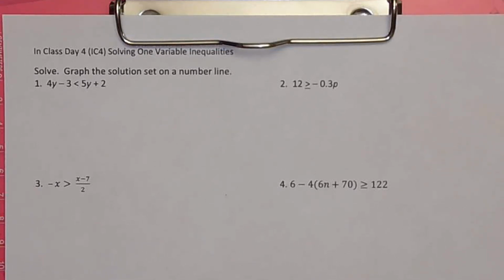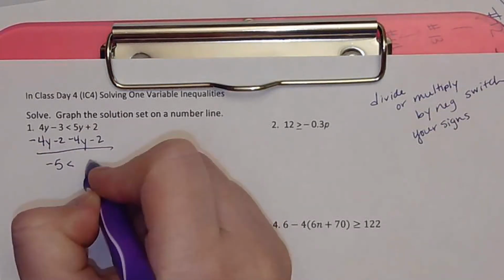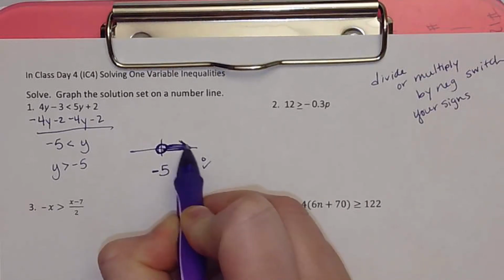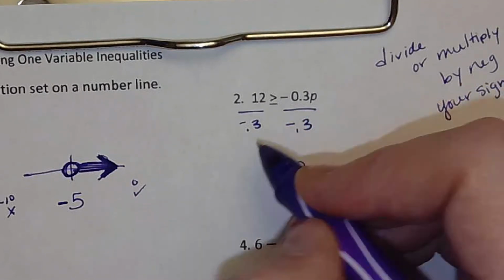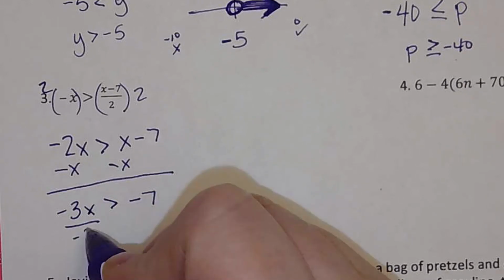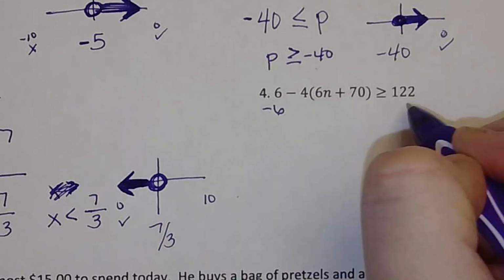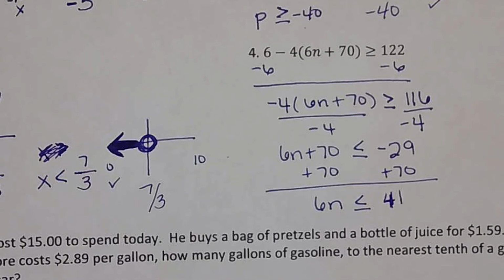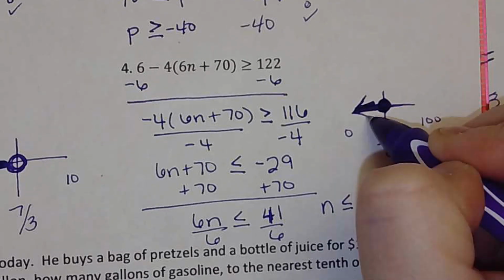Notes for Solving Inequalities (IC4 Standard #1)